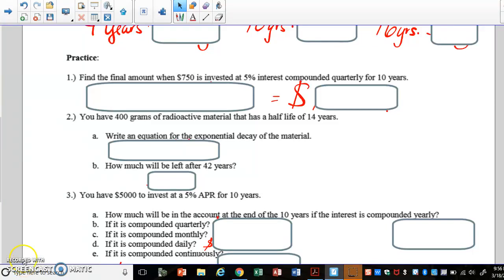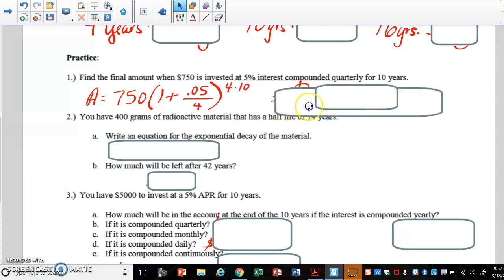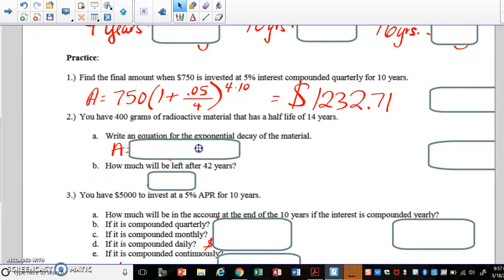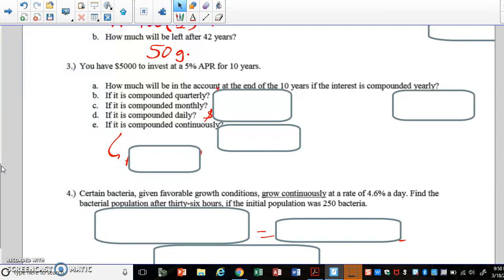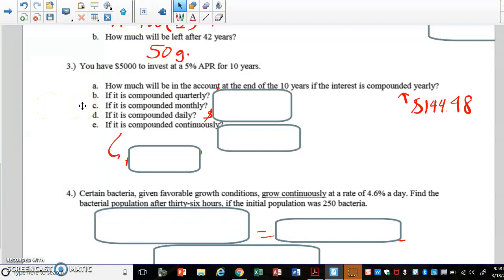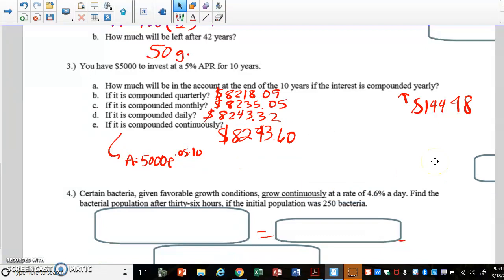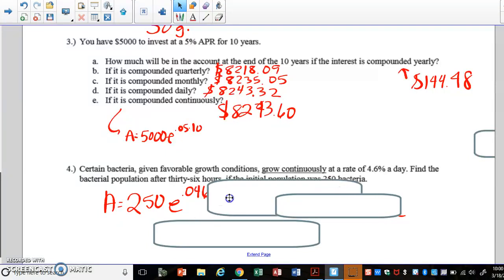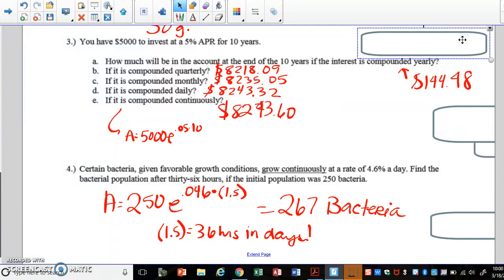Unit 8, Day 2 Practice Problems